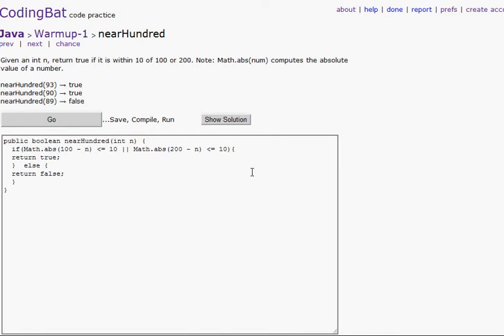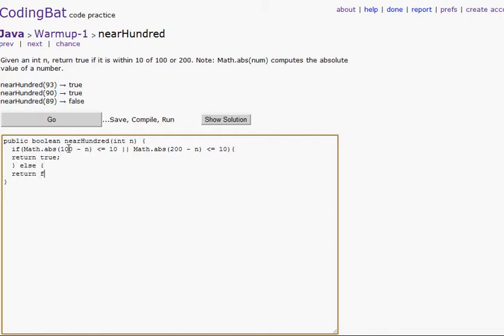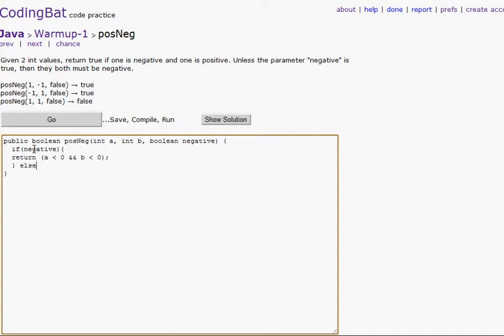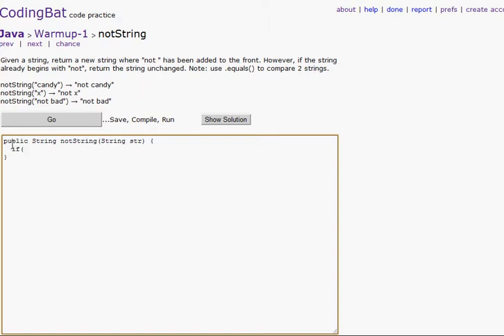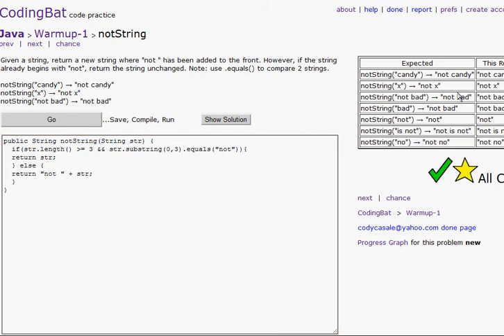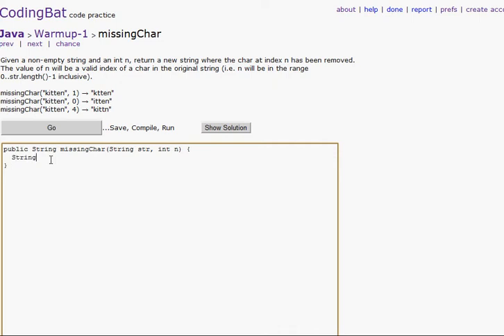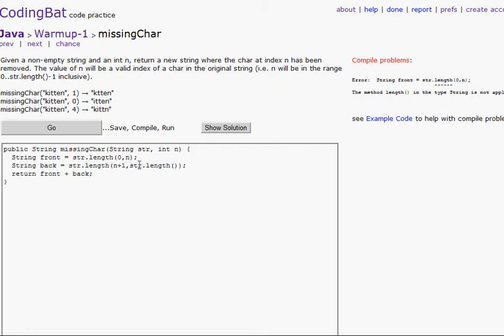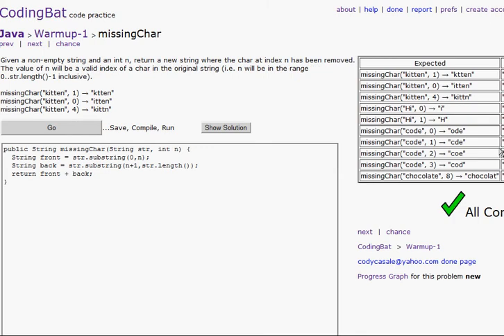CodingBat.com Java Puzzles 2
These are the next few problems on CodingBat.com